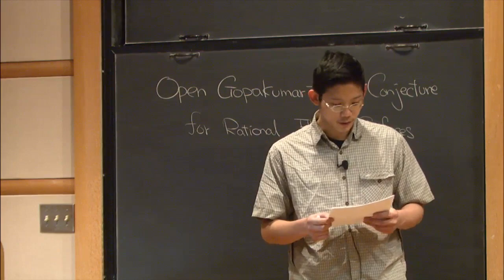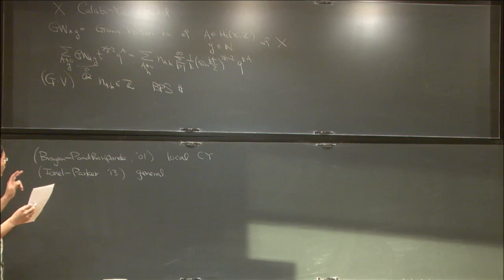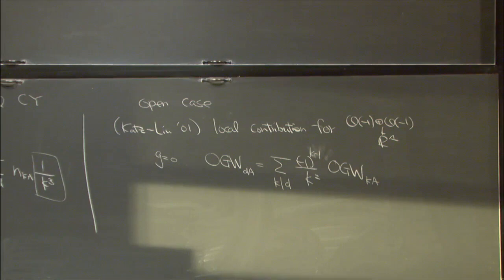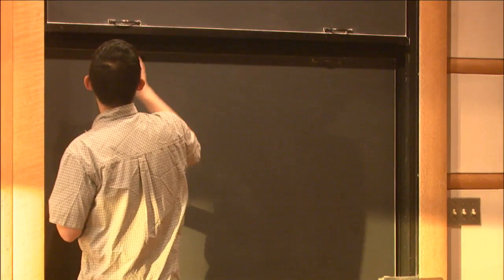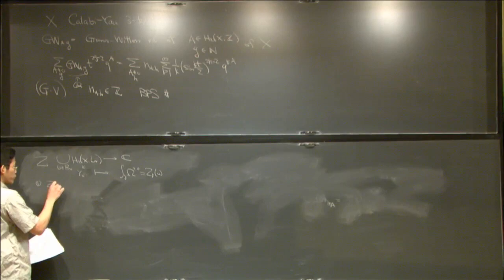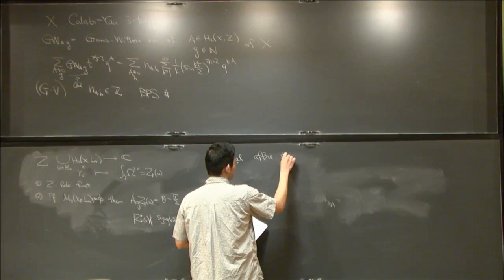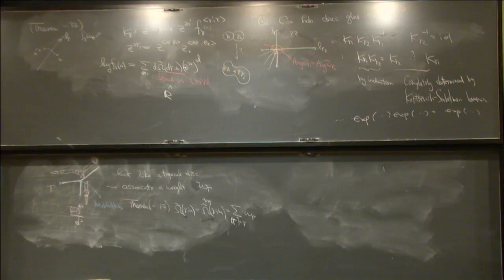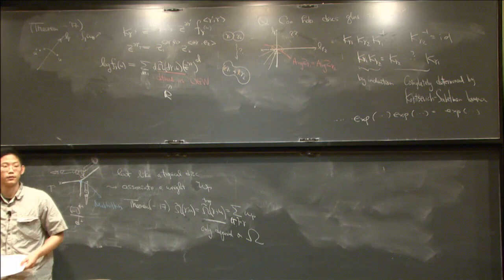Open Gopakumar-Vafa conjecture for rational elliptic surfaces - Yu-Shen Lin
Princeton/IAS Symplectic Geometry Seminar

Topic: Open Gopakumar-Vafa conjecture for rational elliptic surfaces
Speaker: Yu-Shen Lin
Date: November 27, 2017